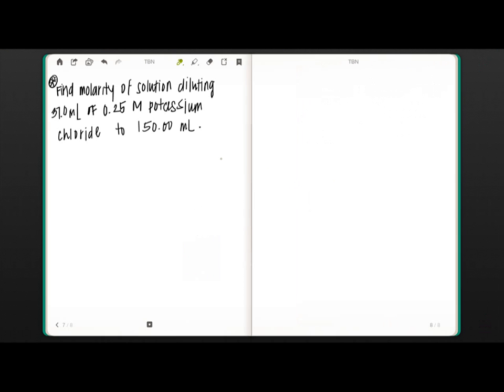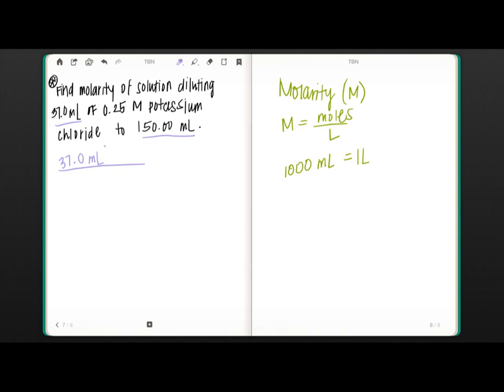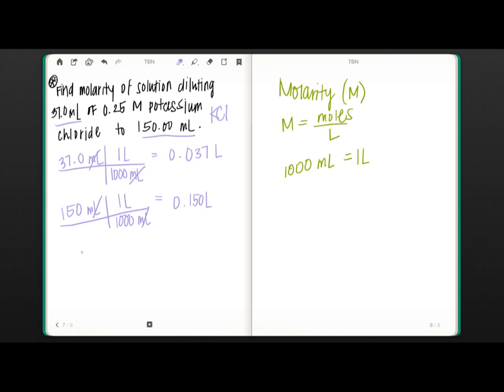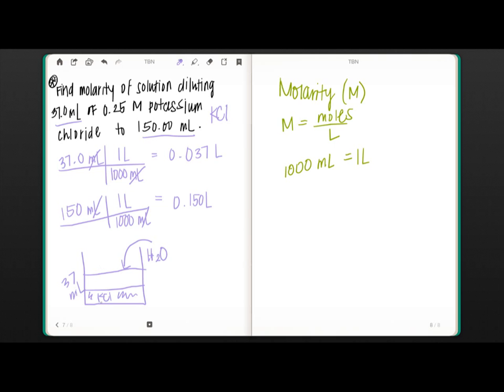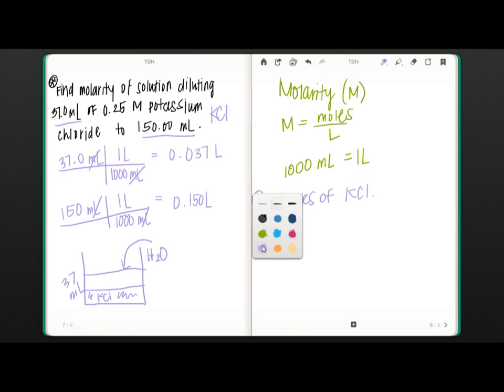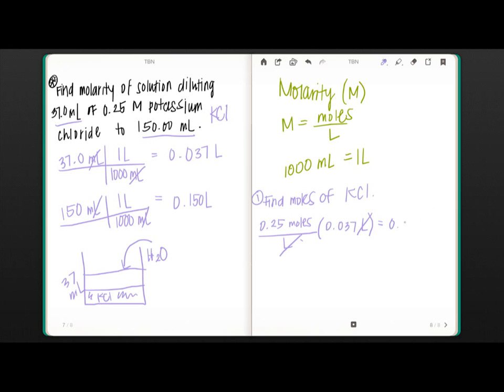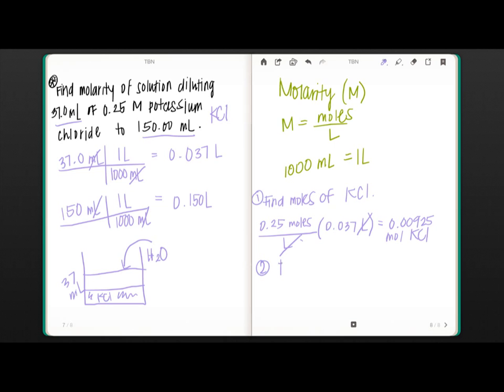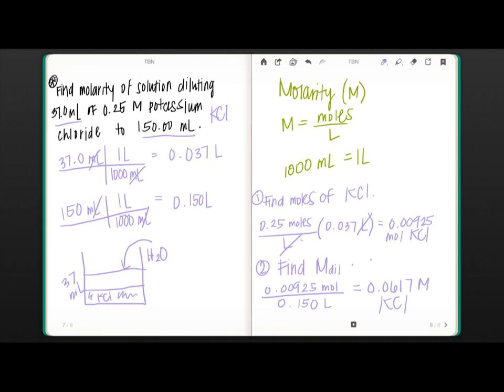Find Molarity of Diluted Soln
TBN (tutorbynight): Finding the molarity of a diluted solution